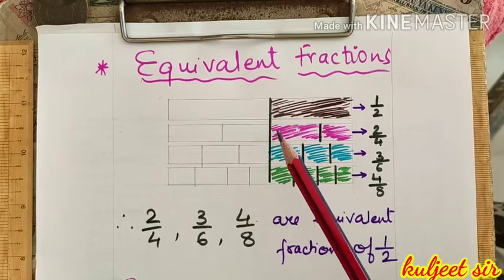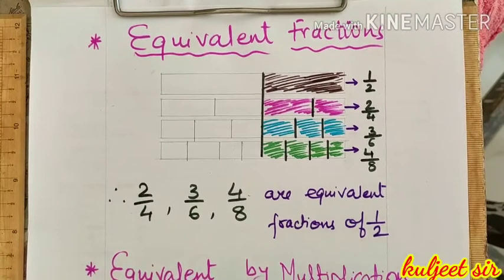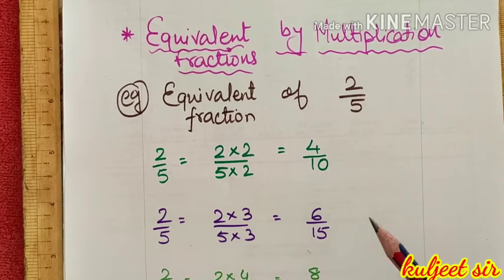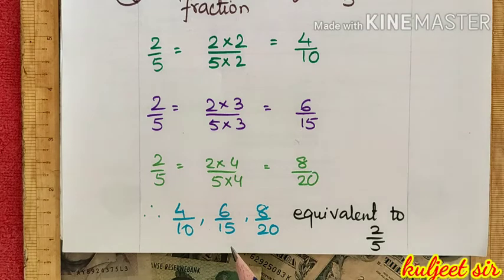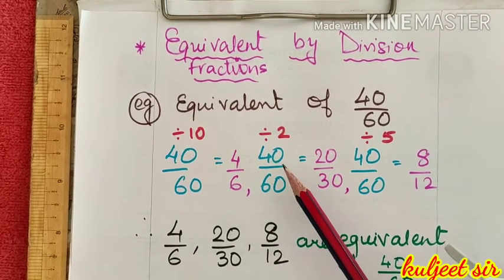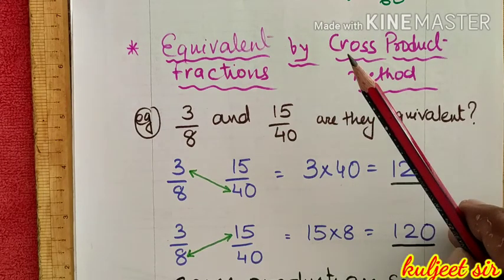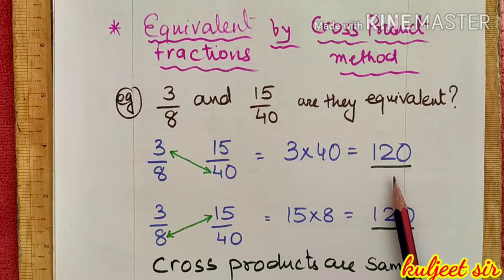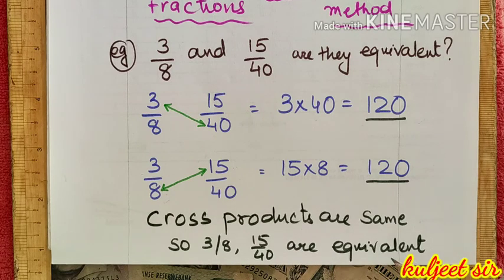6-Mathematics, Fractions (part-4)